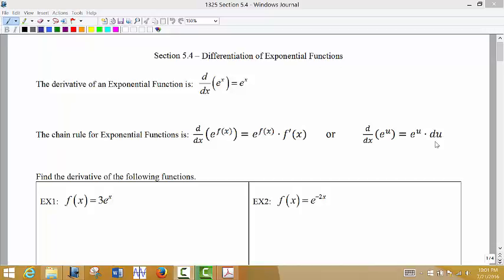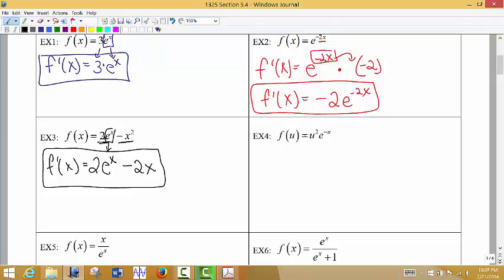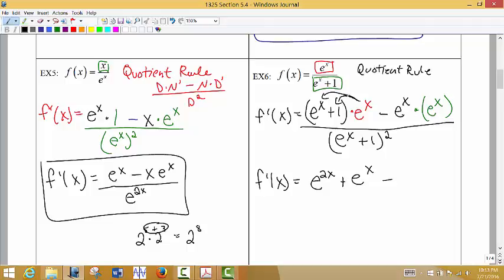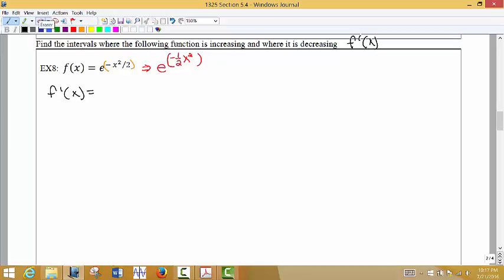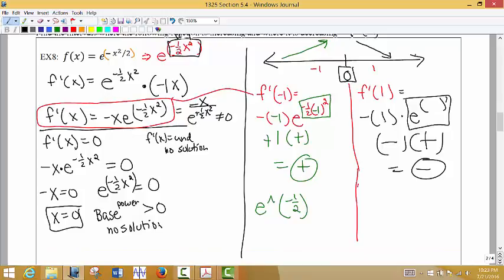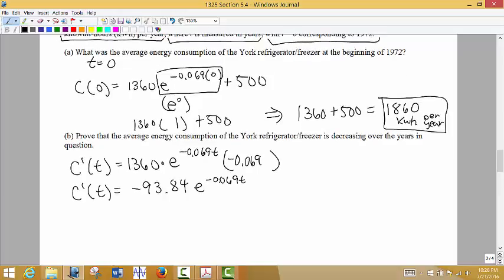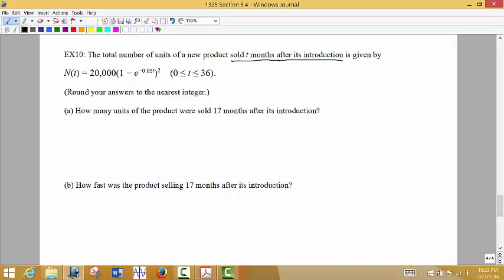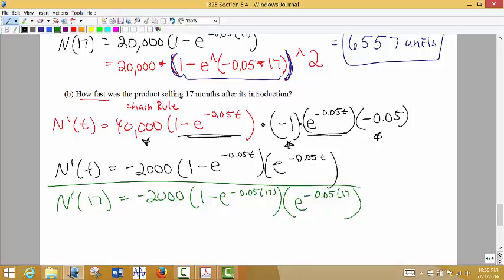Math 1325 Section 5.4 Part 1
Derivative of e^x